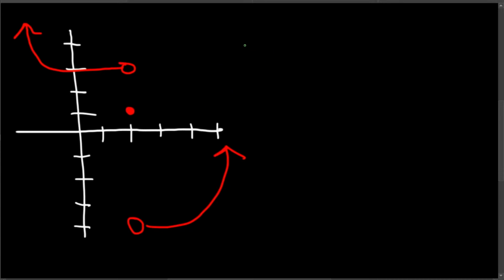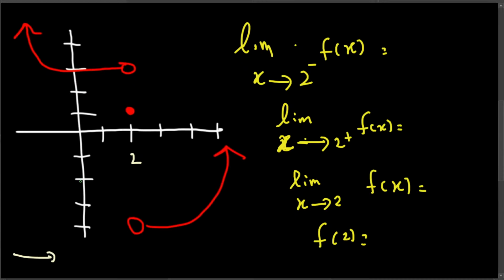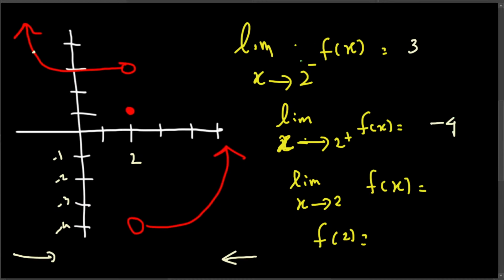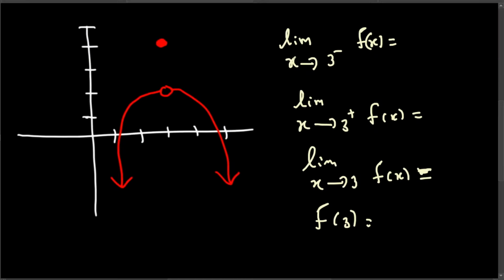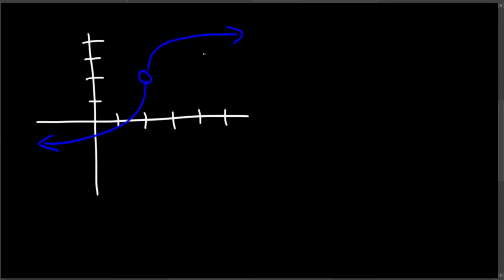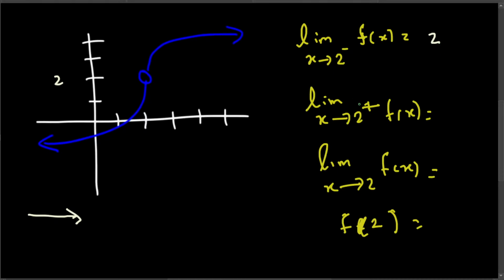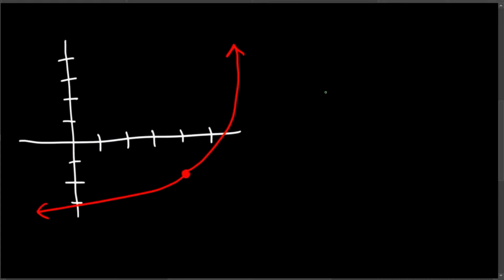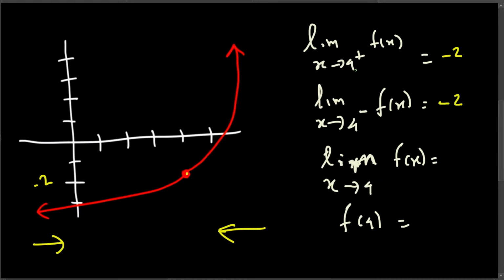How To Evaluate Limits From a Graph - Part 1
This calculus video tutorial explains how to evaluate limits from a graph.  It explains how to evaluate one sided limits as well as how to evaluate the function using graphs.  The graphs include points of discontinuity such as holes, jump discontinuities and infinite discontinuities such as vertical asymptotes.  Horizontal asymptotes are included as well.  This video contains plenty of examples and practice problems.